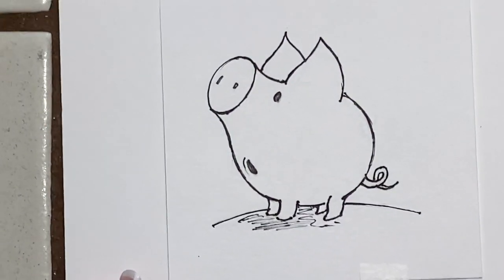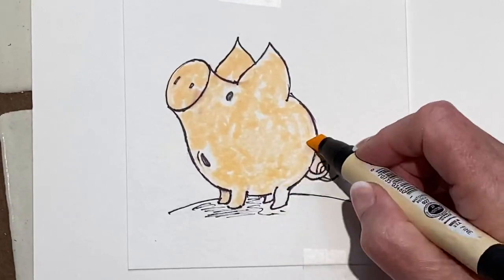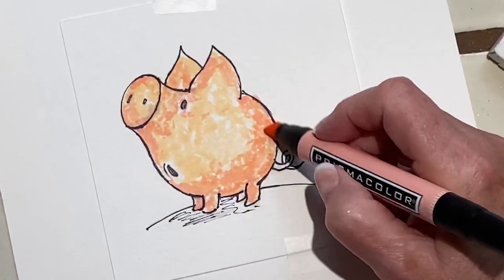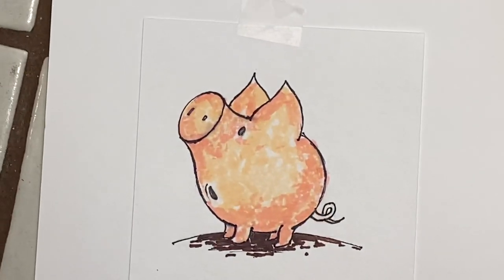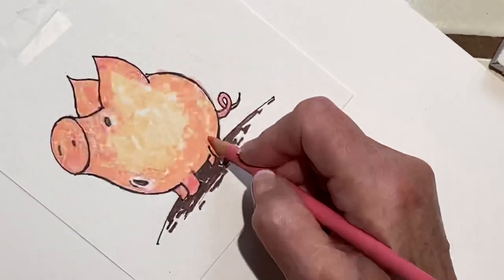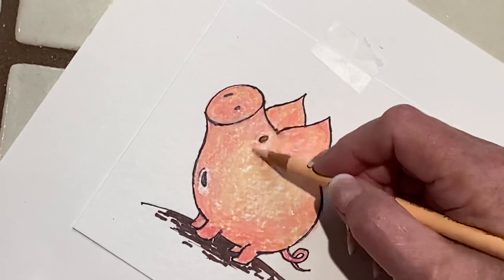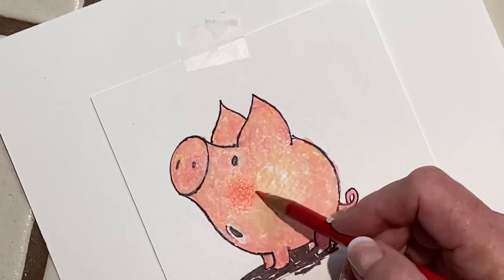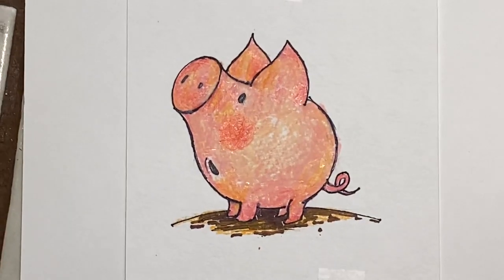Joan King colors “Ping Pong Pig”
“Ping Pong Pig” by Caroline Jayne Church step by step drawings recreated by Joan King